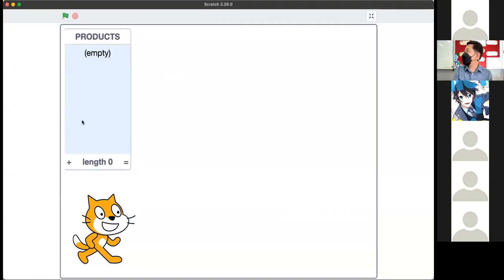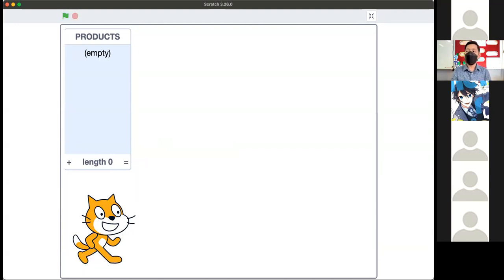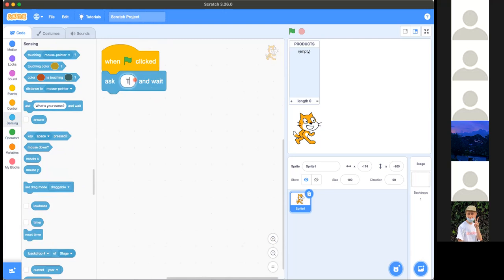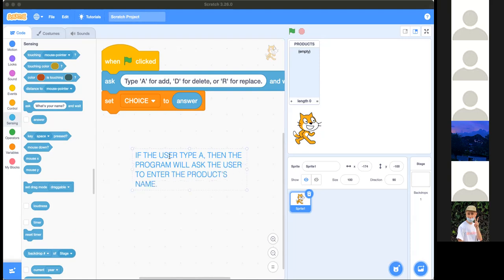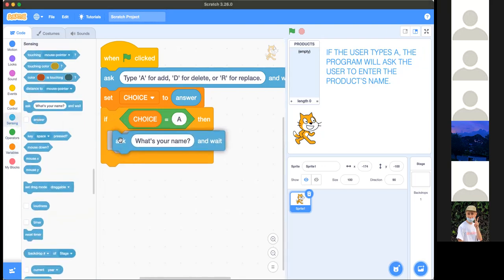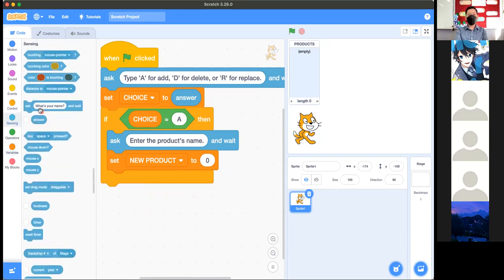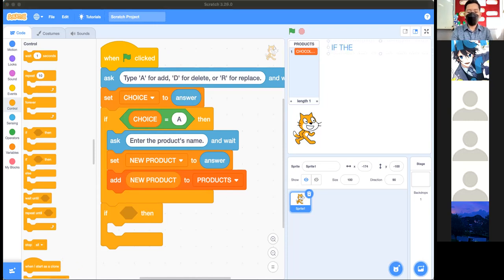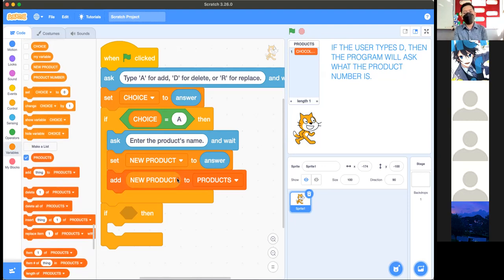G.9 Room 1 Computer 15-12-2021